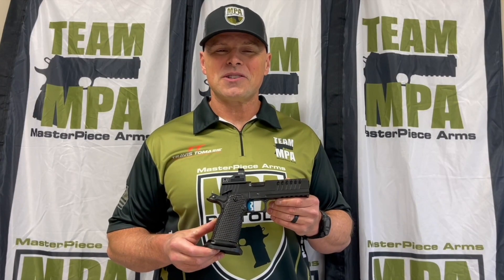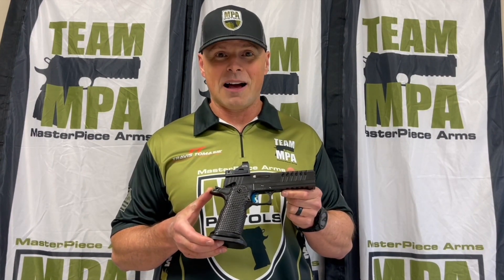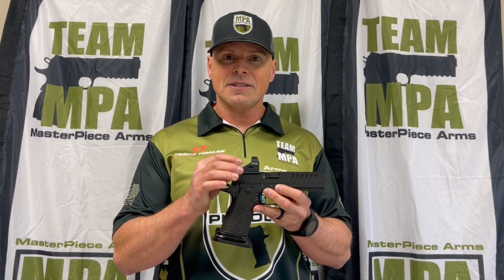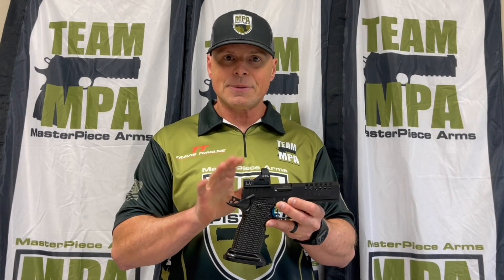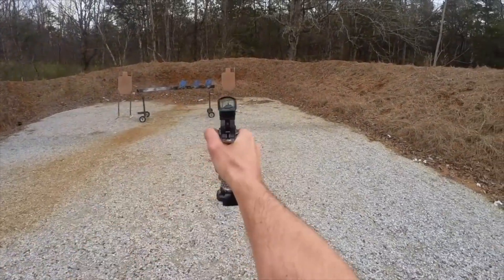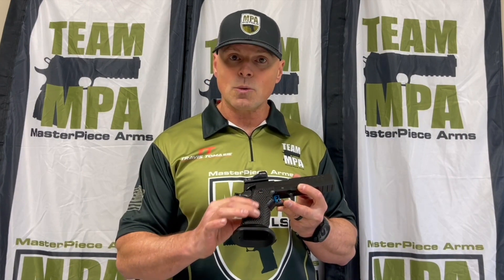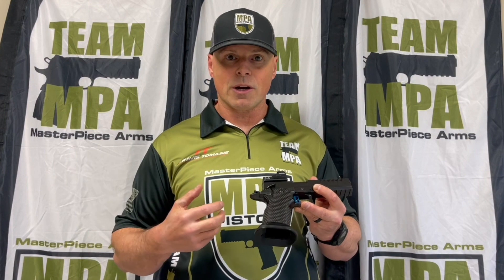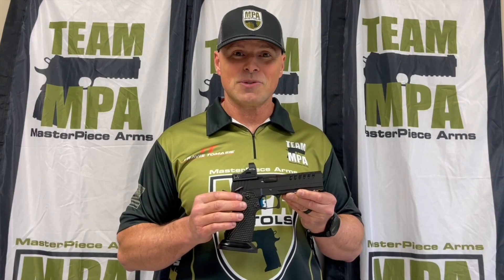Masterpiece Arms DS9 Limited Optics Comp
The DS9 Limited Optics Competition Pistol was designed with heavy influence from our Team MPA members, which includes some of top Shooters in the USPSA. The DS9 LOC is a 9mm Minor Pistol intended for use in USPSA Limited Optics Division.